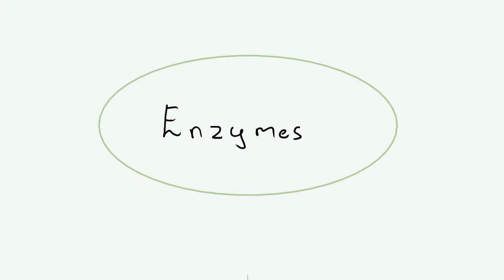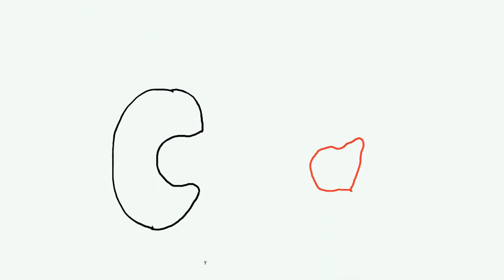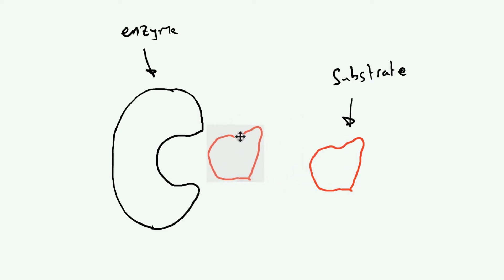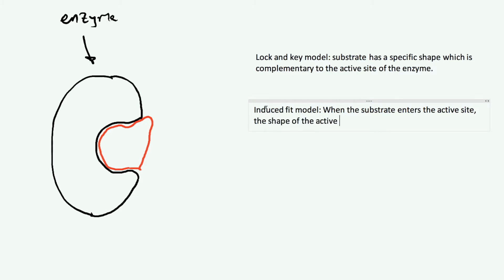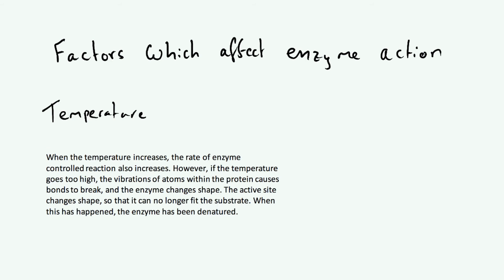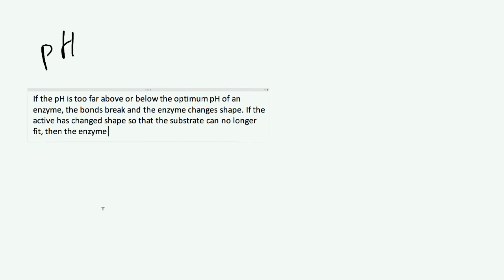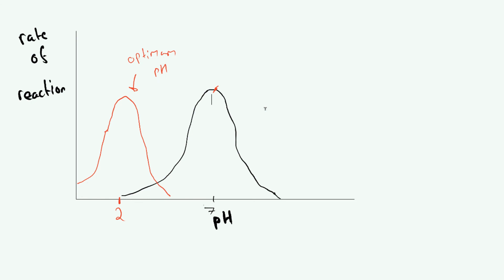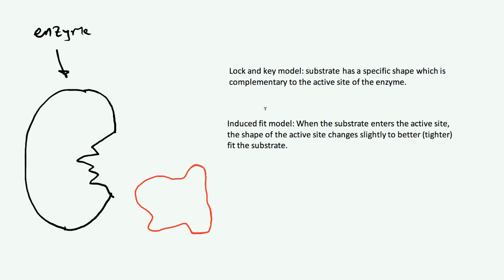Enzymes (new!) AQA GCSE (9 1) Biology B2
Enzymes are amazing things. We need them for almost every chemical reaction which occurs in our cells. In this video we discuss what enzymes are and why they are so important. We also discuss the factors which affect the rate of enzyme controlled reactions, and give examples of each. Enjoy!